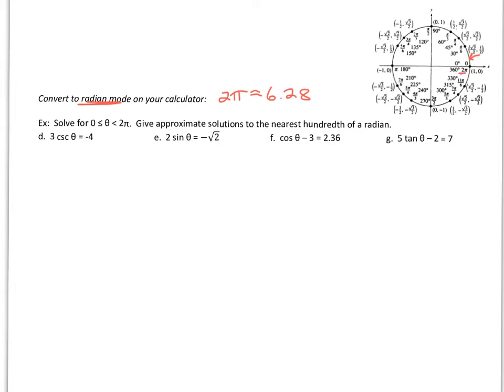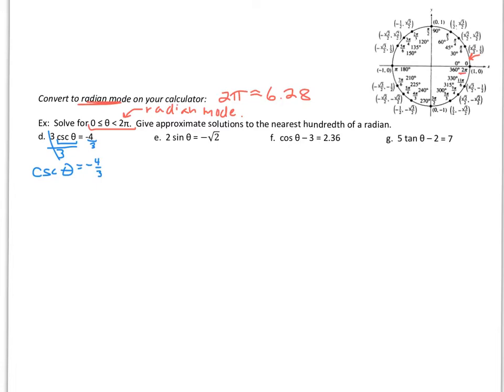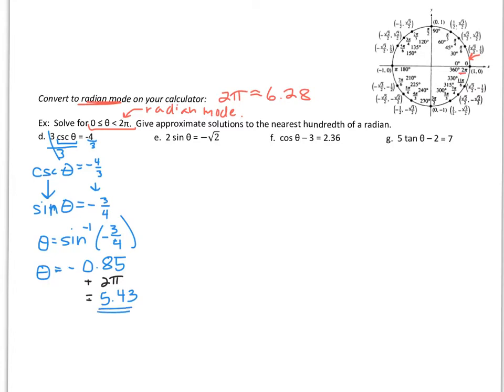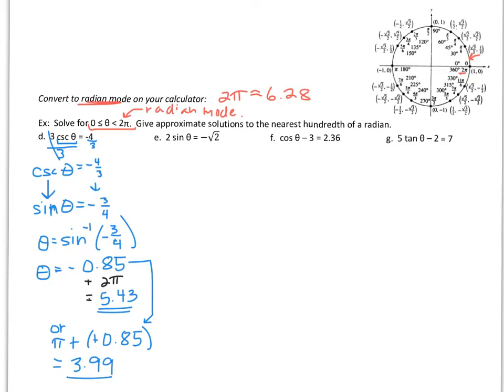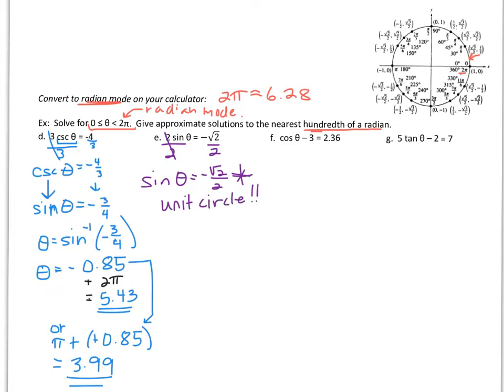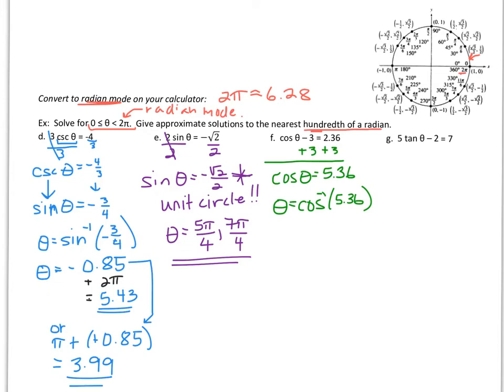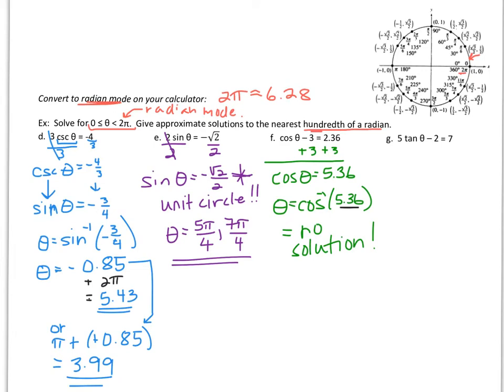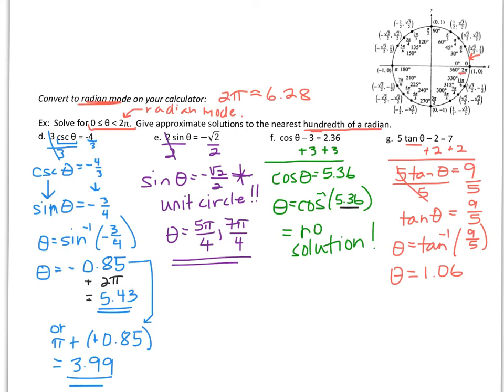T 7.3, day 1 part 2